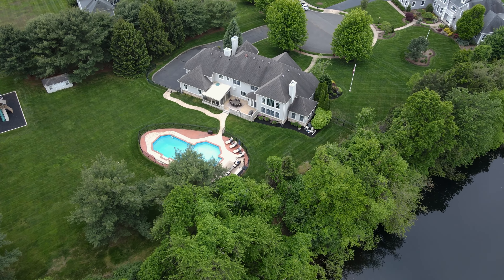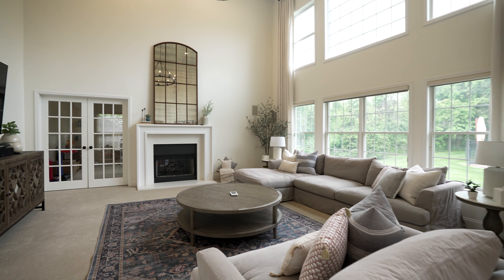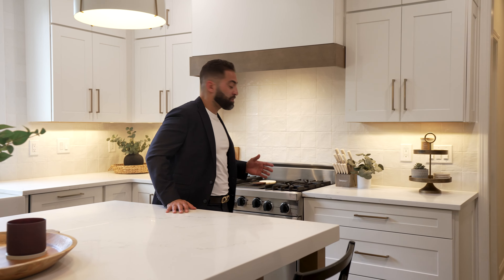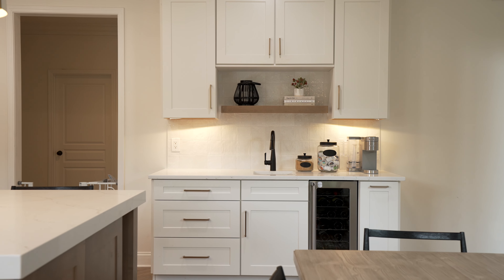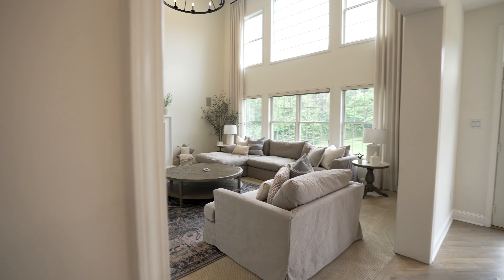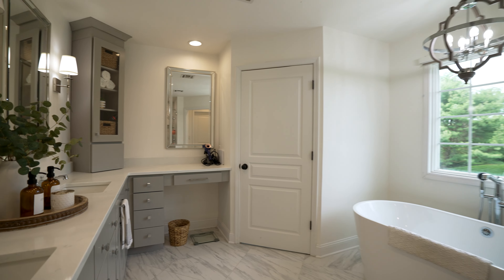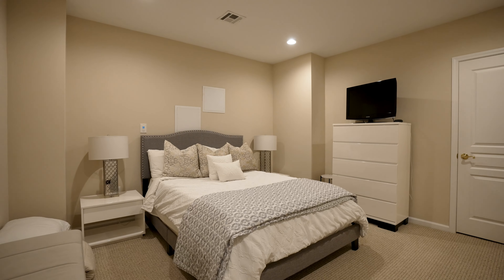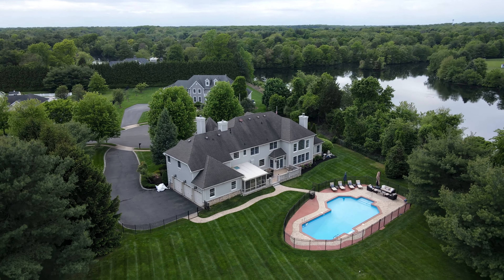$2 MILLION WALL, NJ SHORE LUXURY HOME TOUR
Welcome to 1858 Preakness Ct, Wall, NJ! Step into luxury and multi-generational living at its finest in the heart of Wall Township. Situated at the end of a private cul-de-sac, this remarkable 5-bedroom, 5-bathroom home spans 5500 sq ft of meticulously designed living space.

Upon entry through the double doors, you're greeted by a grand two-story foyer with a bridal staircase, hinting at the elegance that awaits within. The main level boasts a formal living room and dining room, both adorned with crown molding and hardwood floors, perfect for entertaining in style.

For the culinary enthusiast, the gourmet kitchen is a dream come true, featuring stainless steel Viking appliances, quartz countertops, and a convenient wet bar with a wine fridge. The adjacent family room, with its 17-foot ceilings and double-sided gas fireplace, sets the stage for cozy gatherings.

Versatility abounds on the first level with an office/bedroom, full bath, and a spacious bonus room connected to a charming three-season porch.

Upstairs, the second level hosts four bedrooms, including the grand master suite with custom walk-in closets and a luxurious master bath featuring a soaking tub and tile shower.

The lower level is an entertainer's paradise, boasting a recreation room, cinema space, and accommodations for in-laws seeking privacy. Additional amenities include a three-car garage with laundry hookups and a sunny backyard oasis.

Situated on 1.5 acres, the fenced-in backyard features an in-ground pool, paver patio, playground, and storage shed—perfect for relaxation and recreation.

Conveniently located just a mile from Spring Lake beaches, train service, and minutes from shopping and the parkway, this residence offers both luxury and convenience in a picturesque setting. Don't miss your opportunity to make 1858 Preakness Ct your new home.